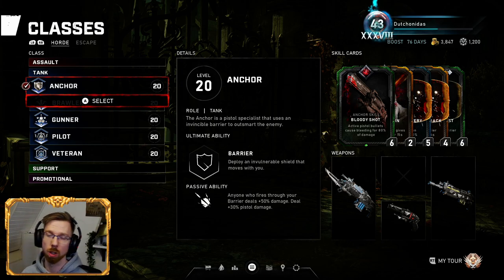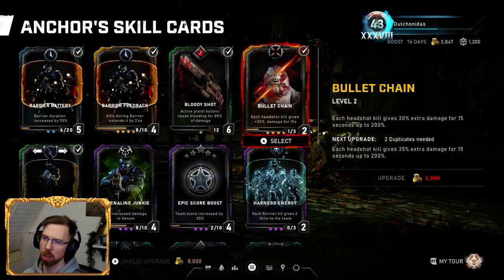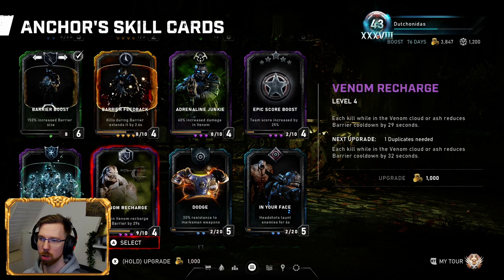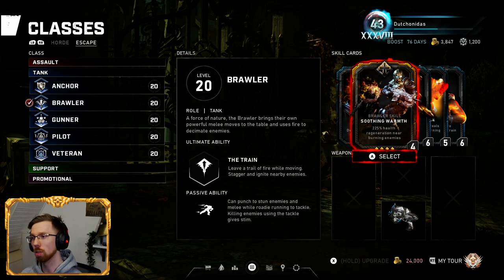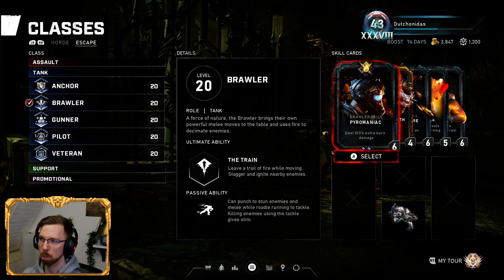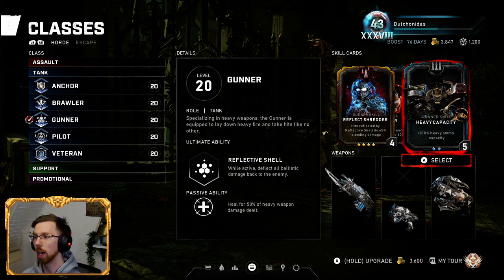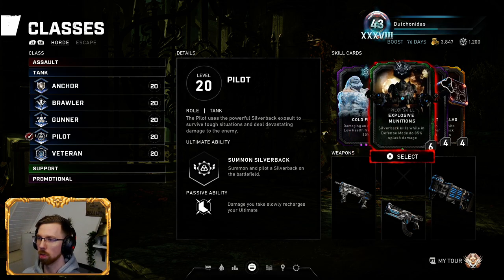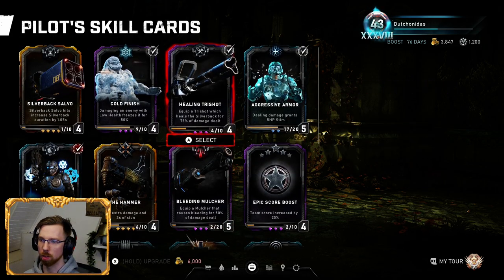My Preffered "Tank" Builds for Horde & Escape!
Sharing my preffered Tank setups.